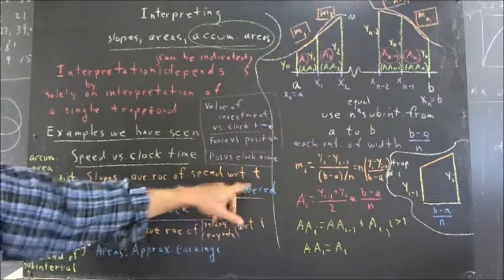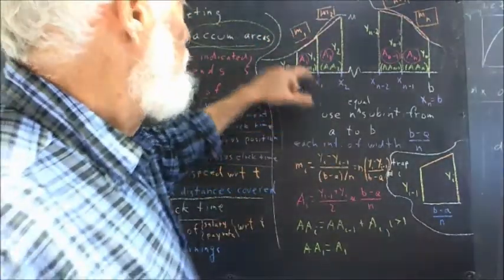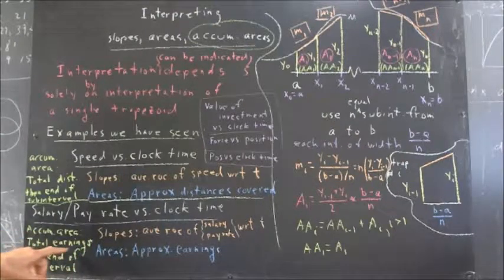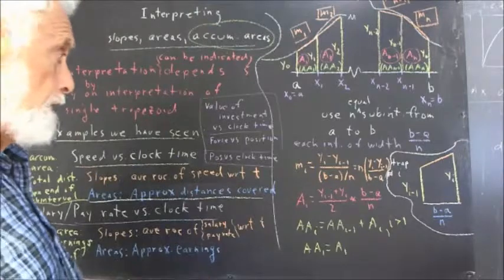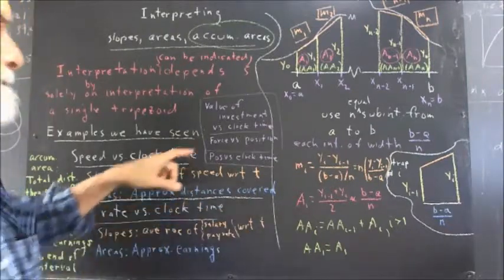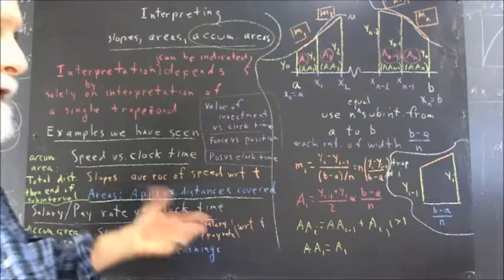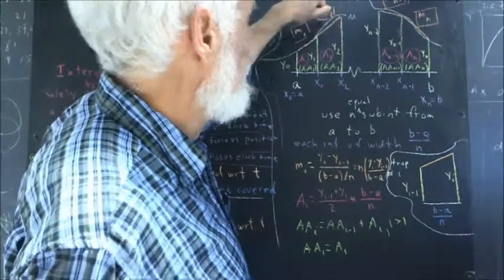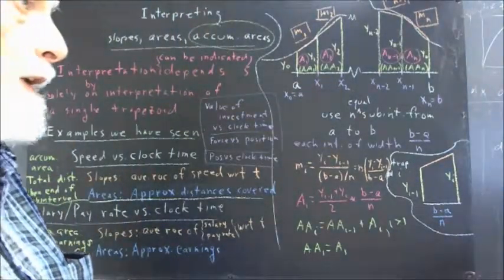trap 013 brief interpreting trapezoidal approximation graph